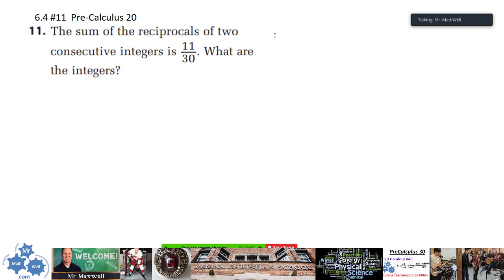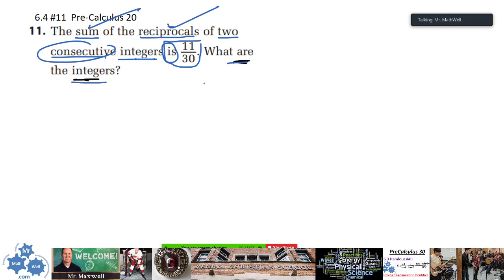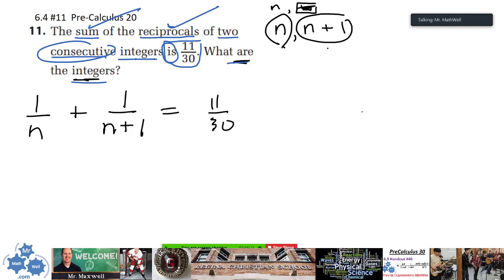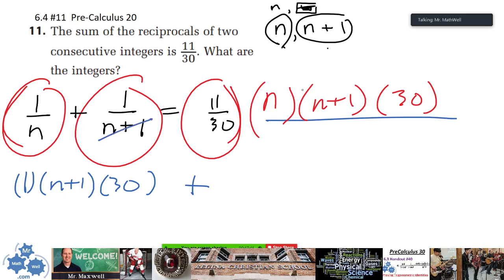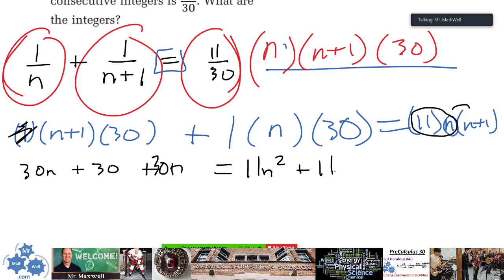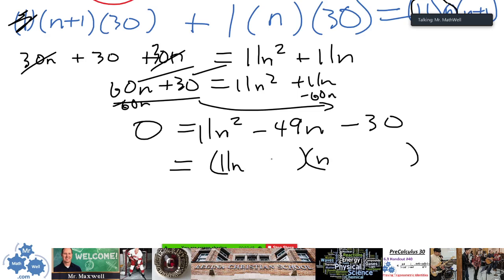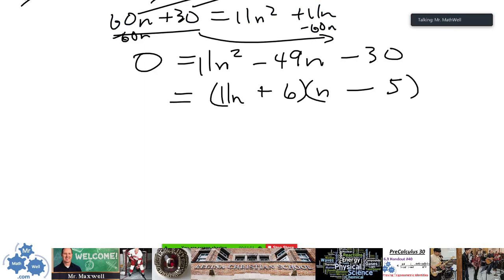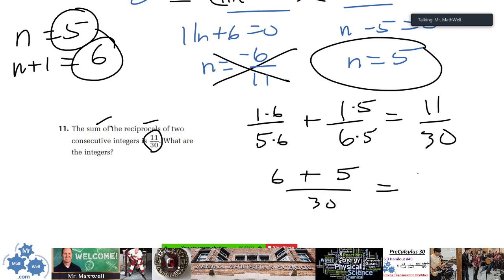PC 20 Solving Rational Equations-Word Problem (6.4 #11)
"The sum of the reciprocals of two consecutive integers is 11/30. What are the two integers?"